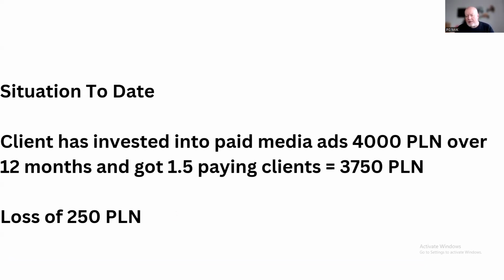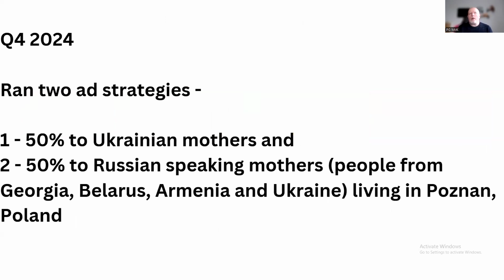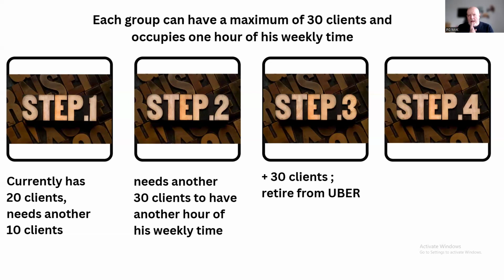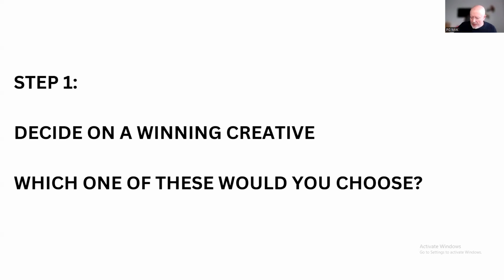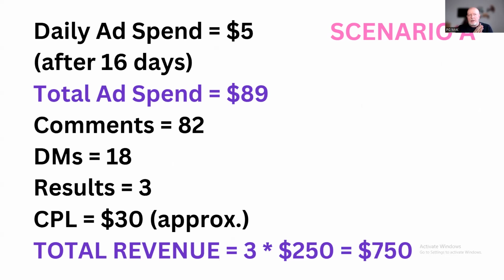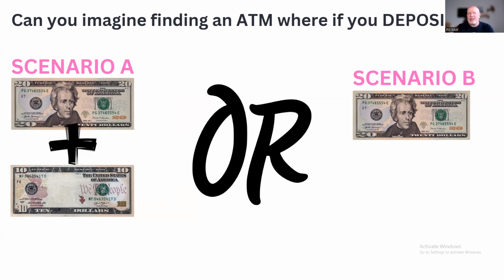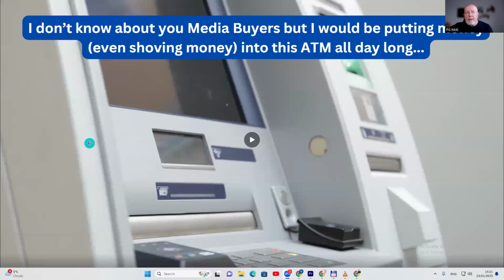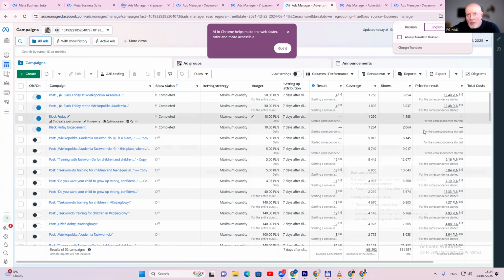Full Stack Media Buyers - Changing One Small Thing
OK Full Stack Media Buyer - In today's video we're going to be showing you the effect of changing one small thing in our campaign.

Watch how we managed to turn $30 (CPL - Cost Per Lead) into $250

and then by changing one small thing we were able to turn

$20 into $250 a total of 16 times (16 clients)

and now we're getting ready to scale this fitness coach's TaeKwon Do coaching business to the moon...

Remember if you'd like to join our Full Stack Media Buying Community then click the link at the top of the comments section below.